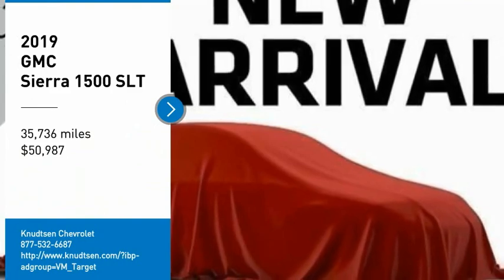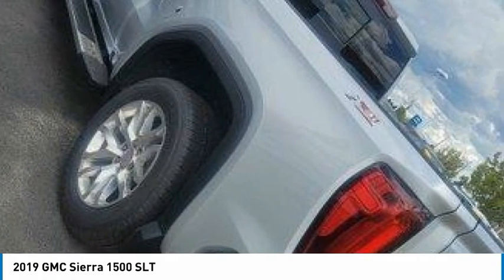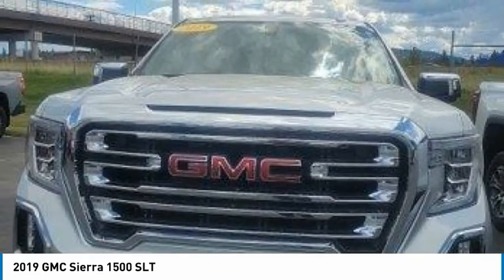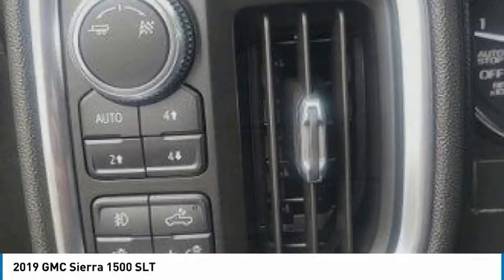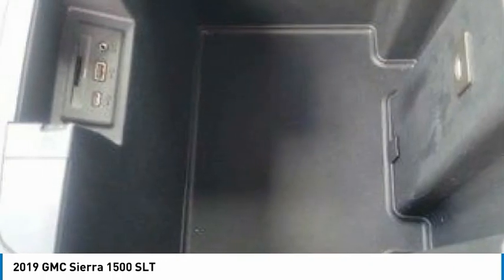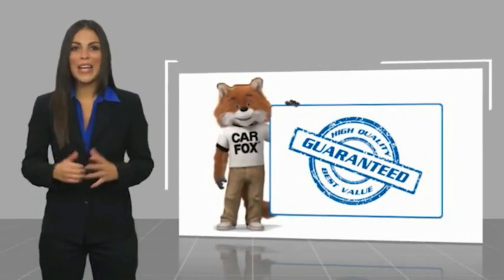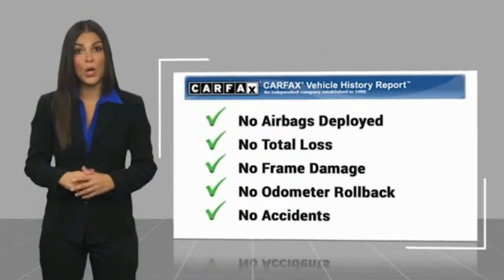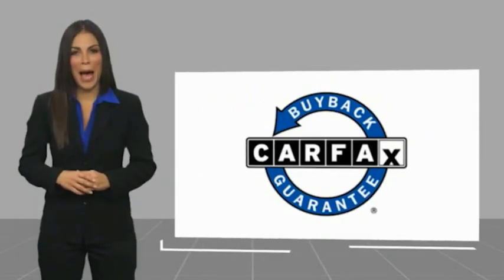2019 GMC Sierra 1500 SLT FOR SALE in Post Falls, ID CH880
2019 GMC Sierra 1500 SLT

Knudtsen Chevrolet
1900 E Polston Ave

2019 GMC Sierra 1500 SLT Quicksilver Metallic 4WD EcoTec3 5.3L V8 8-Speed Automatic8-Speed Automatic 4WD Jet Black w/Perforated Leather-Appointed Seat Trim 10-Way Power Driver Seat Adjuster w/Lumbar 10-Way Power Passenger Seat Adjuster w/Lumbar 120-Volt Bed Mounted Power Outlet 120-Volt Instrument Panel Power Outlet 12-Volt Rear Auxiliary Power Outlet 170 Amp Alternator 3.23 Rear Axle Ratio 4-Wheel Disc Brakes 6 Speakers 6-Speaker Audio System Feature ABS brakes Air Conditioning Alloy wheels AM/FM radio Apple CarPlay/Android Auto Auto-dimming door mirrors Auto-dimming Rear-View mirror Automatic temperature control Auxiliary External Transmission Oil Cooler Brake assist Bumpers: chrome Chrome Grille Color-Keyed Carpeting Floor Covering Compass Deep-Tinted Glass Delay-off headlights Driver door bin Driver Memory Driver vanity mirror Dual front impact airbags Dual front side impact airbags Electric Rear-Window Defogger Electrical Lock Control Steering Column Electronic Stability Control Front 40/20/40 Split-Bench Seat Front anti-roll bar Front Center Armrest w/Storage Front dual zone A/C Front fog lights Front Frame-Mounted Black Recovery Hooks Front reading lights Front wheel independent suspension Fully automatic headlights GMC 4G LTE GMC Connected Access HD Radio Heated door mirrors Heated Driver & Front Passenger Seating Heated front seats Heated steering wheel Heavy Duty Suspension Heavy-Duty Rear Locking Differential Hitch Guidance Hitch Guidance w/Hitch View Illuminated entry Integrated Trailer Brake Controller In-Vehicle Trailering App Keyless Open & Start LED Cargo Area Lighting Low tire pressure warning Manual Tilt-Wheel & Telescoping Steering Column Memory seat Occupant sensing airbag OnStar & GMC Connected Services Capable Outside temperature display Overhead airbag Overhead console Panic alarm Passenger door bin Passenger vanity mirror Perforated Leather-Appointed Seat Trim Power Door Locks Power door mirrors Power driver seat Power Front Passenger Windows w/Express Up/Down Power Front Windows w/Driver Express Up/Down Power passenger seat Power Rear Windows w/Express Down Power steering Power windows Preferred Equipment Group 4SA Radio data system Radio: Premium GMC Infotainment Sys w/Multi-Touch Rear Dual USB Charging-Only Ports Rear reading lights Rear seat center armrest Rear step bumper Rear Wheelhouse Liners Rear window defroster Remote keyless entry Remote Vehicle Starter System Security system SiriusXM Radio Speed control Speed-sensing steering Split folding rear seat Steering Wheel Audio Controls Steering wheel mounted audio controls Tachometer Telescoping steering wheel Theft Deterrent System (Unauthorized Entry) Tilt steering wheel Traction control Trailering Package Trip computer Variably intermittent wipers Voltmeter Wheels: 18 x 8.5 6-Spoke Machined Aluminum 8-Speed Automatic 4WD Jet Black w/Perforated Leather-Appointed Seat Trim.Come To See Our Specials!! Vehicle price and availability are subject to change without notice.